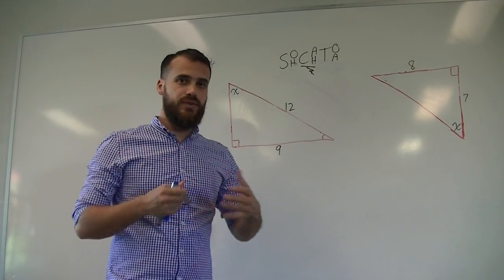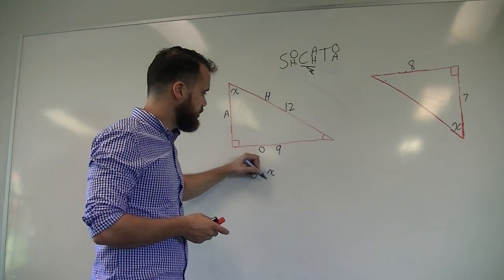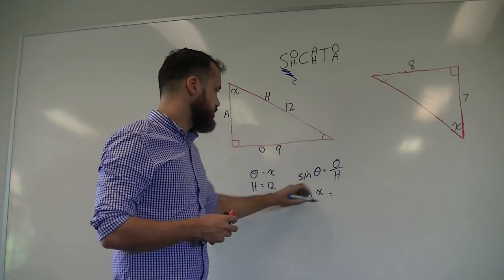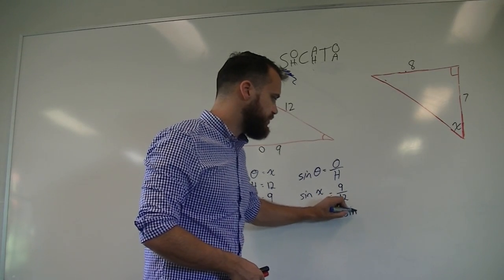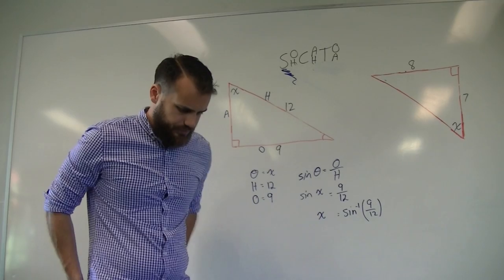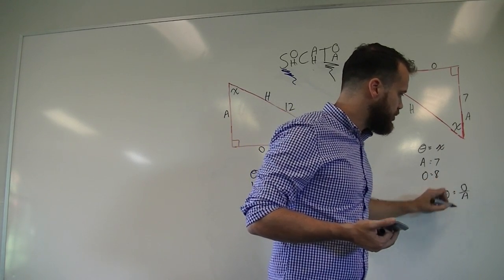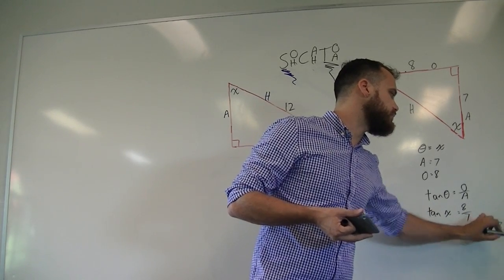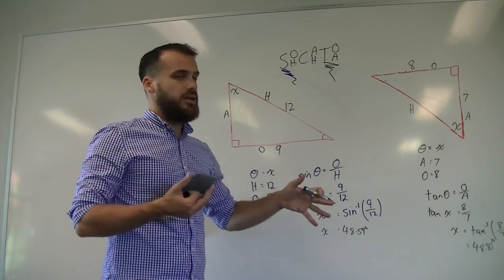Trigonometry 5 finding an angle